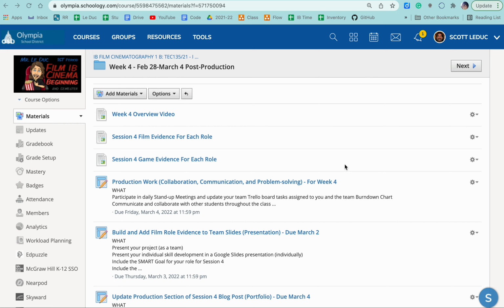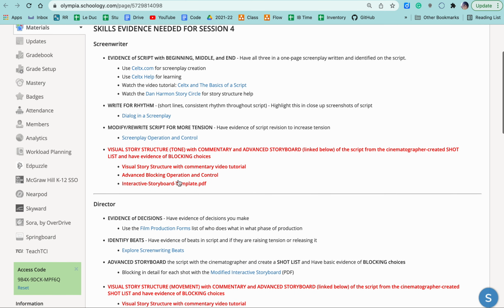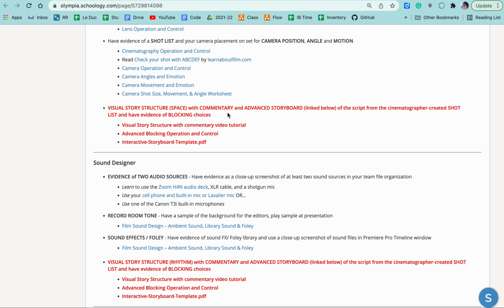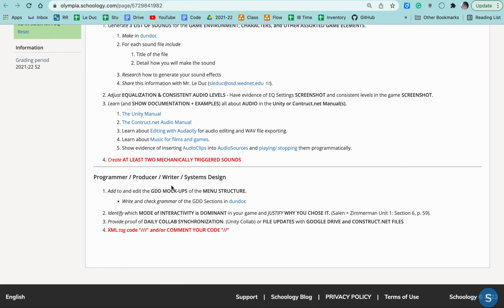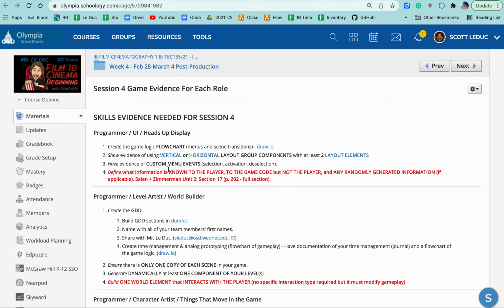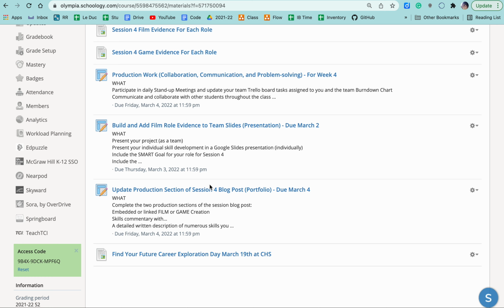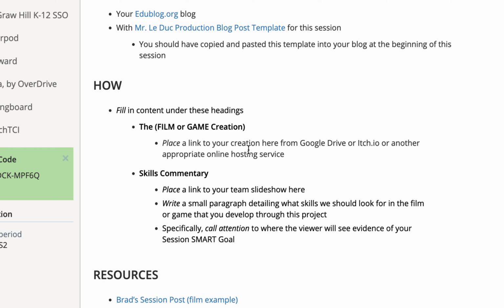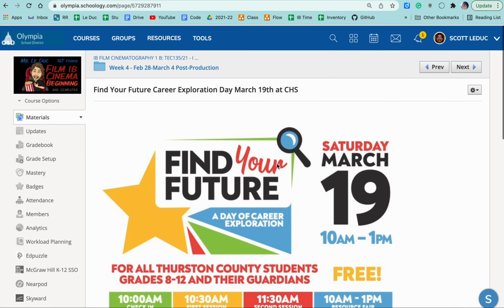Week 4 Overview for Production Work for Semester 2 of 2022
Complete your project(s) and the production section of the Session 4 blog post.

Production Sections:
The (FILM, SOUND, or GAME Creation)
Skills Commentary